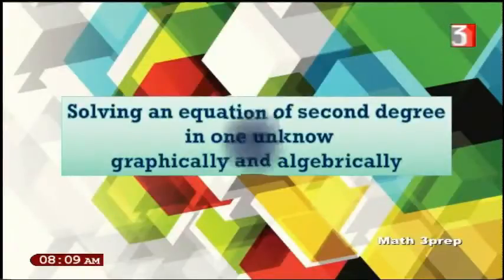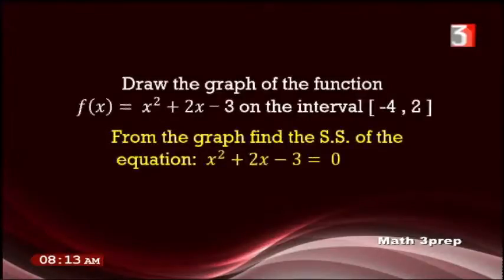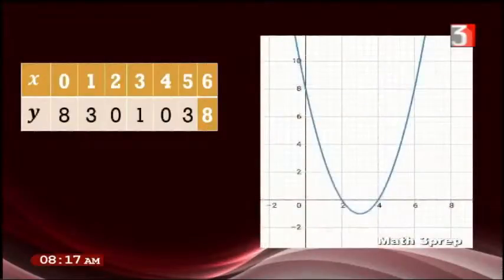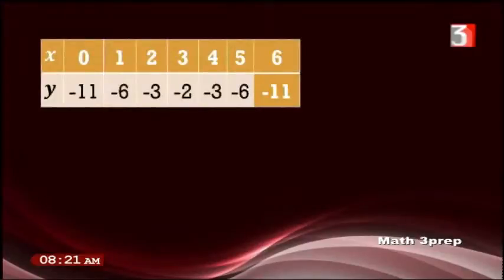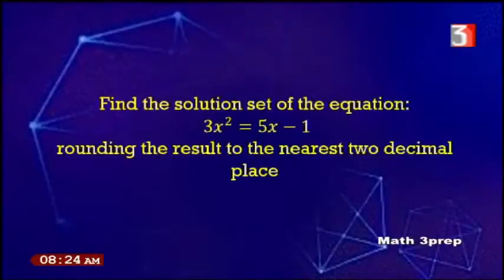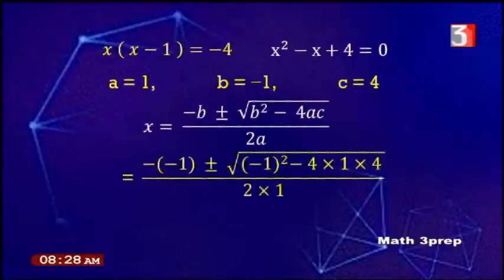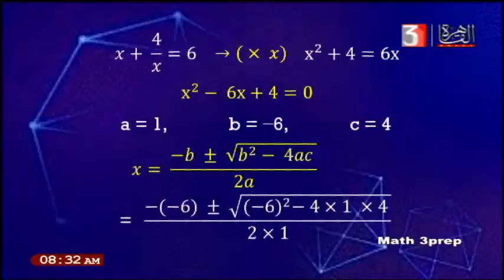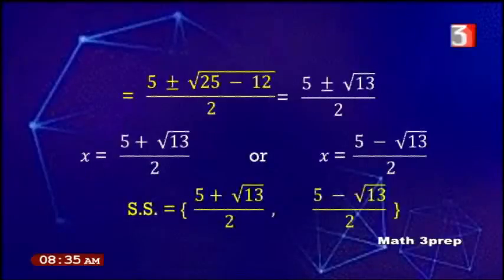math 3 prep 25-3-2021